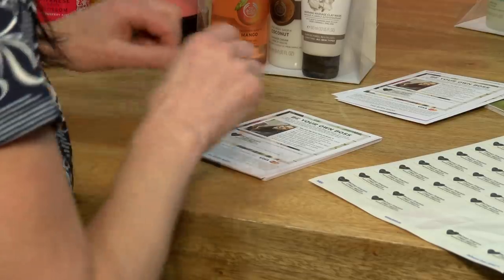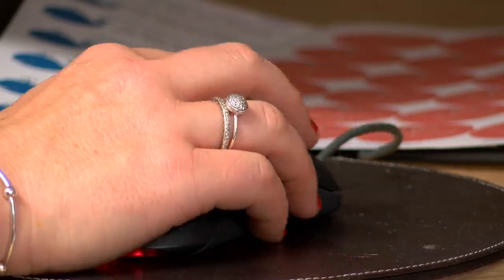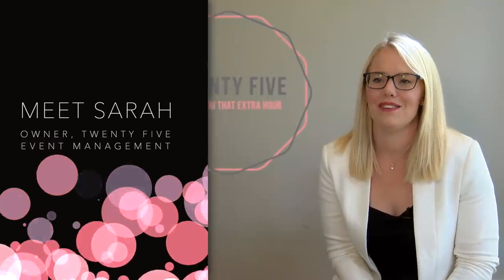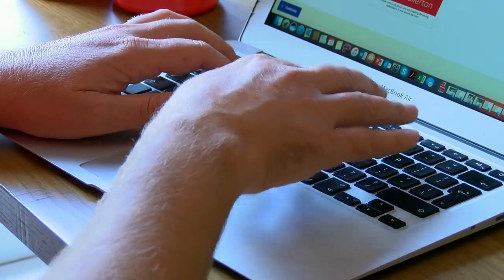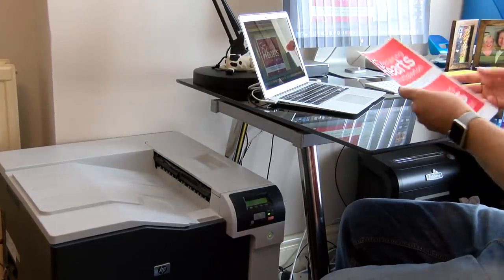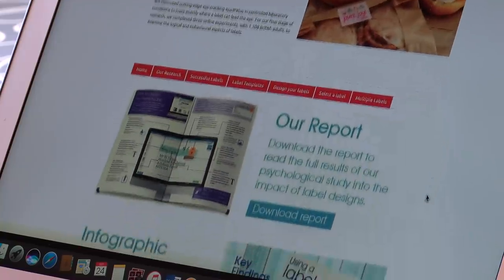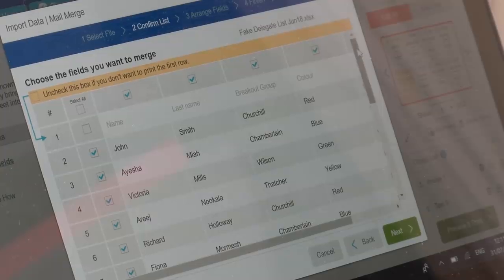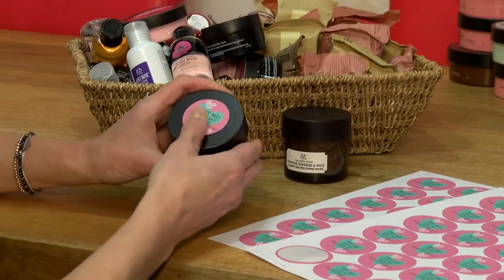How Avery Design & Print can help your Business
We love demonstrating our free online label creator Avery Design & Print. That moment when our consumers realise how much time and energy they save by switching to Design & Print is priceless.

Over the last year we’ve been meeting some of the people whose days have been made easier by using our label creator. Hearing these individual stories has inspired us so much that we wanted to share them with you. Right now, people up and down the UK are using Design & Print to create labels, cards and other branded stationery items and we just love seeing the results.